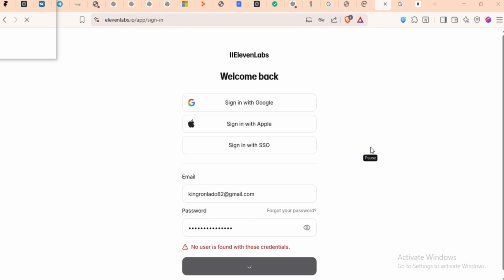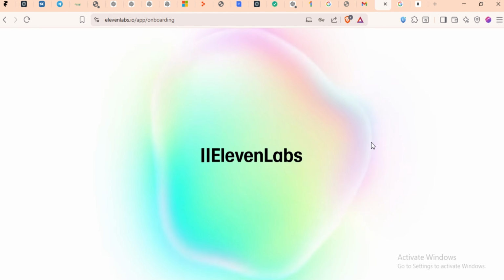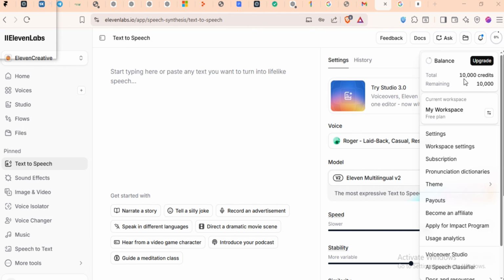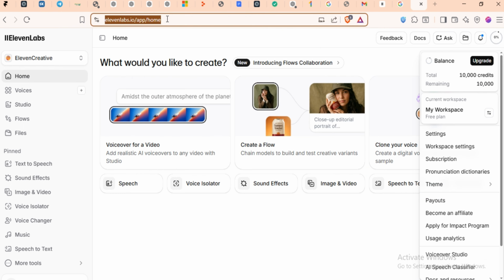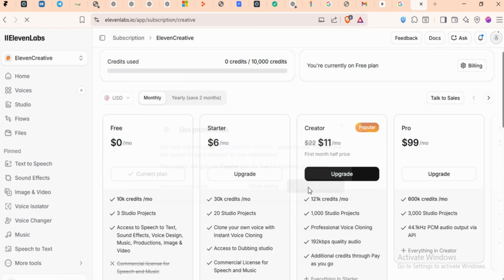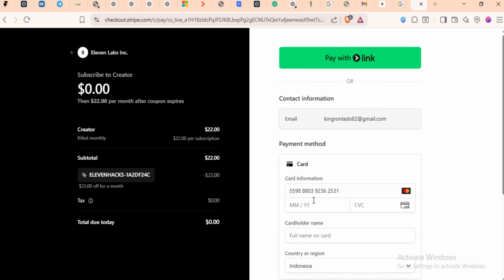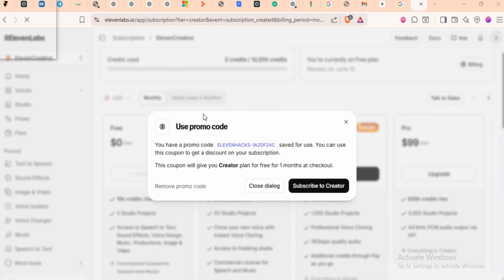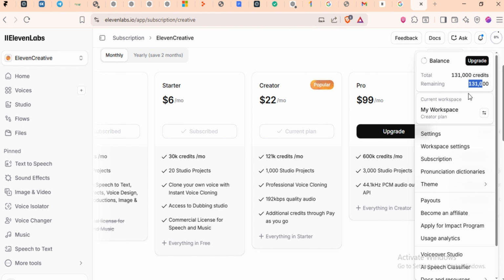How To Get ElevenLabs Creator Plan (Step By Step Guide)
🚀 In this video, I will show you How To Get ElevenLabs Creator Plan step by step.

If you want better AI voices, more characters, premium voice cloning, and professional content creation features, then this tutorial is for you.

✅ Creator Plan Features Explained
✅ Best Settings for Creators
✅ Save Credits & Use Smartly

Whether you create:
🎬 YouTube Videos
🎙️ AI Voiceovers
📱 Reels & Shorts
📖 Audiobooks
🤖 AI Content

This video will help you understand everything about the ElevenLabs Creator Plan.